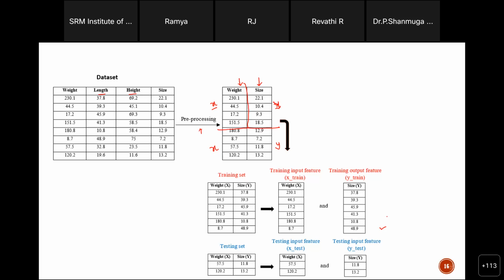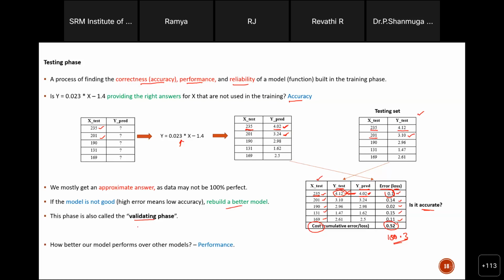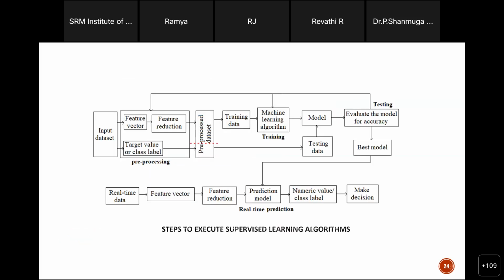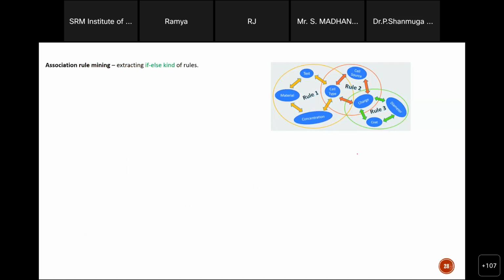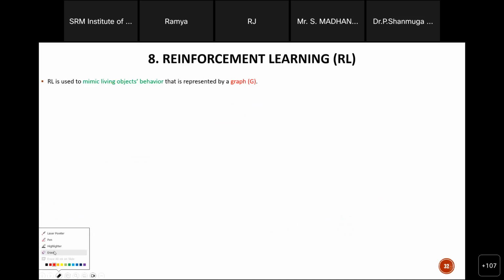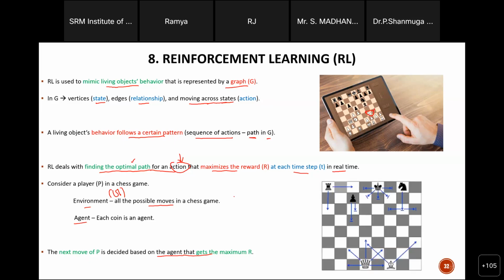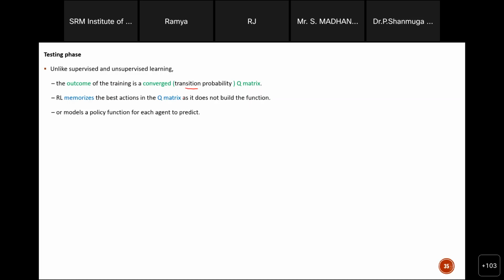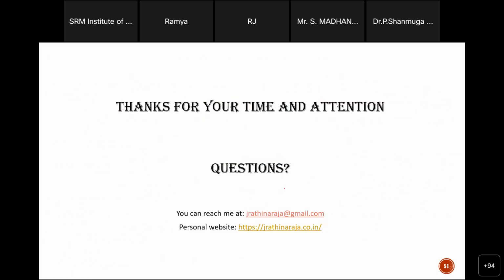SRMIST Trichy | Online International STTP On - Day 1